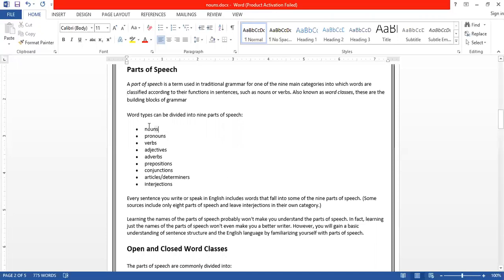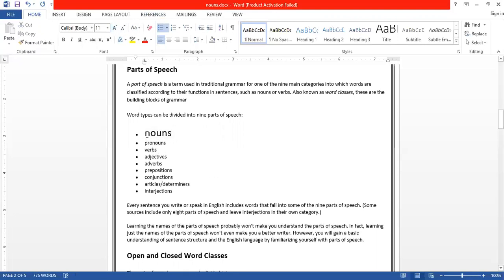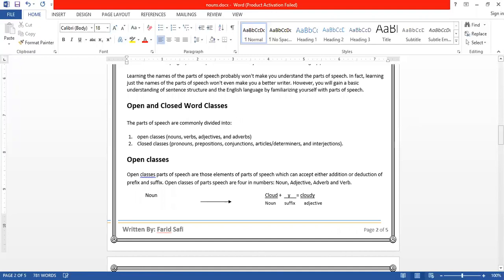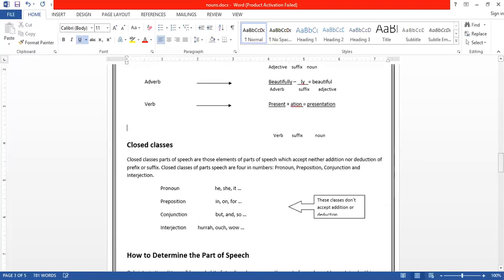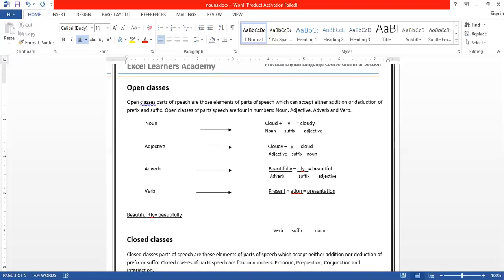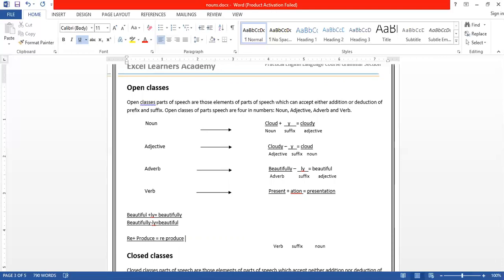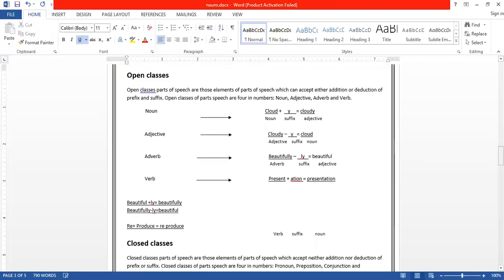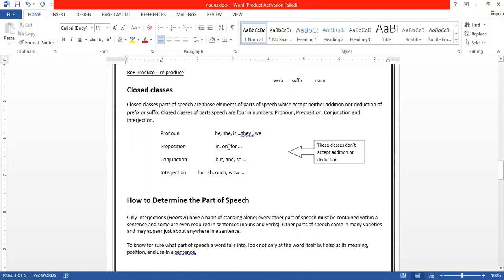parts of speech-Advanced Grammar Lecture No. 01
we have started recording Advanced Grammar lectures that will cover all parts of speech, Tenses, Active and Passive, Direct and Indirect, Clauses , Phrases and Sentences in complete detail. for better understanding do not miss a video lecture.